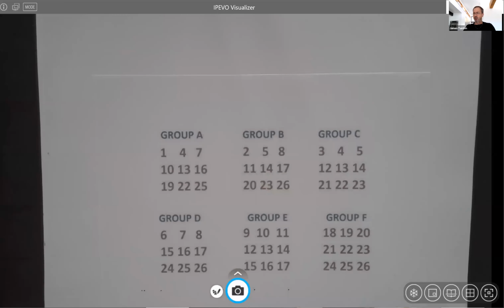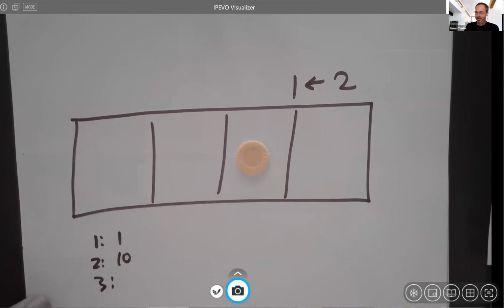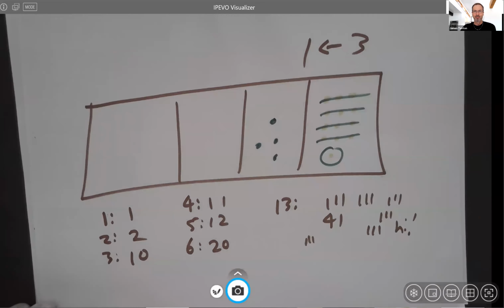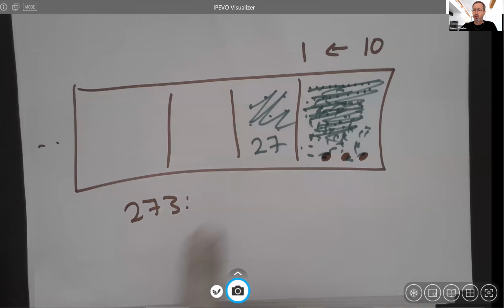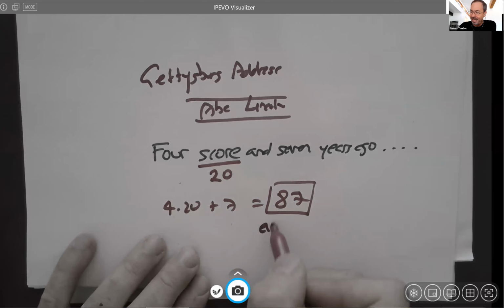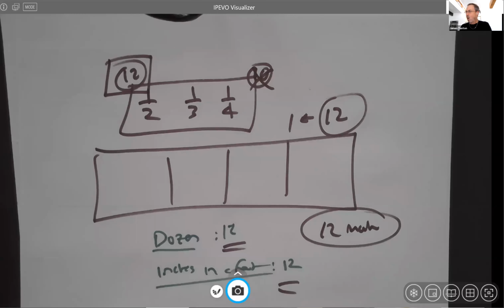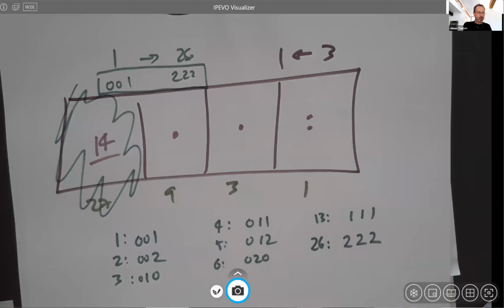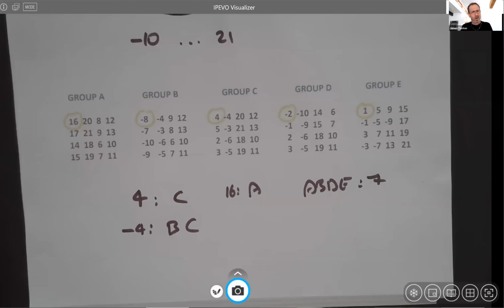James Tanton's Exploding Dots Episode 2